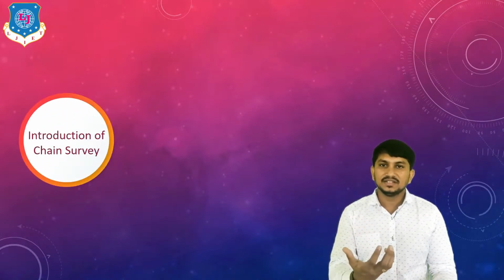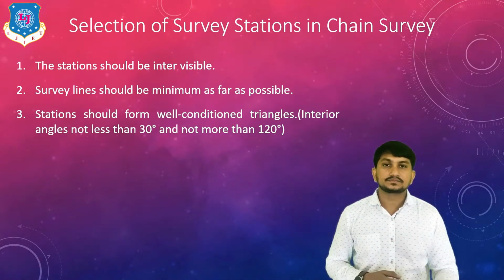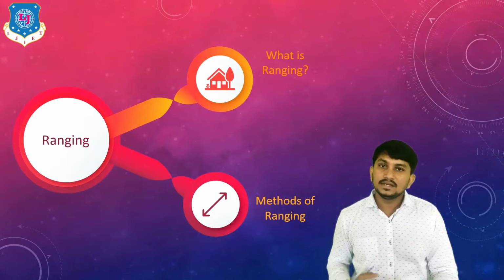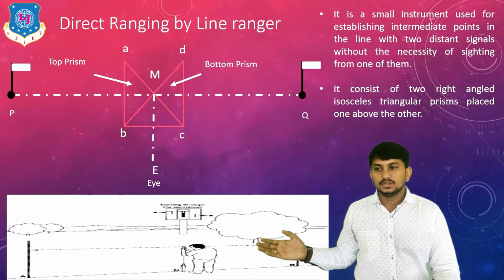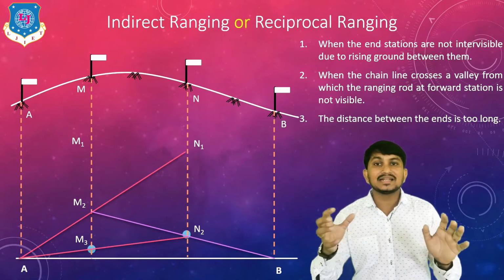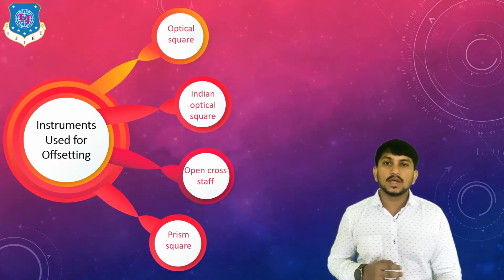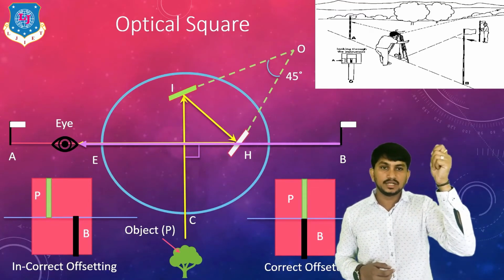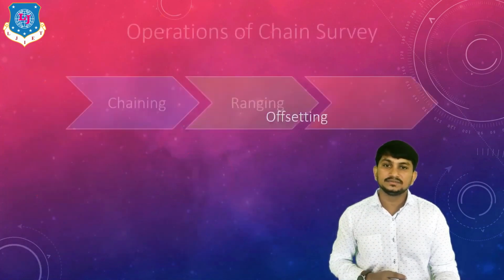Lec-05_Chain Survey: Introduction & Operations | Basic Civil Engineering | First Year Engineering